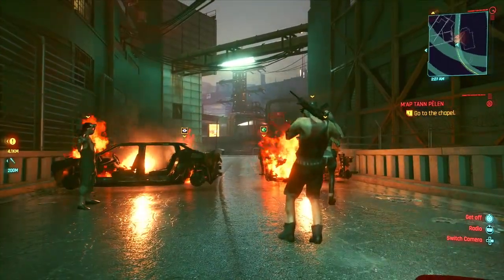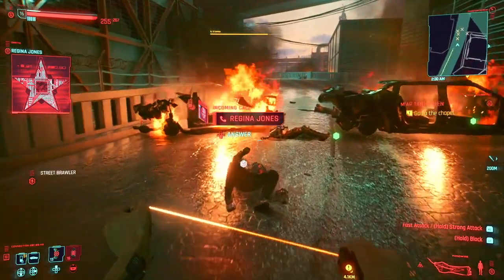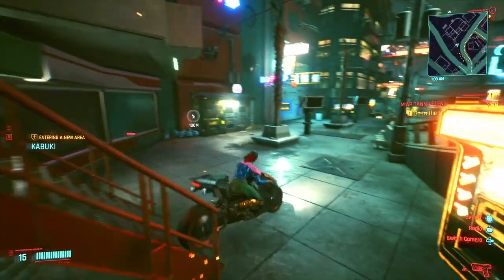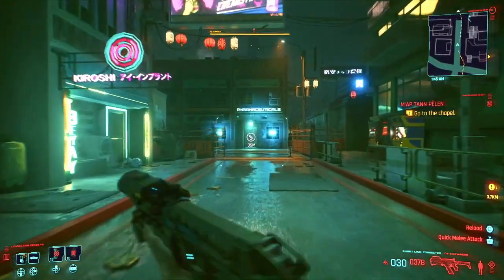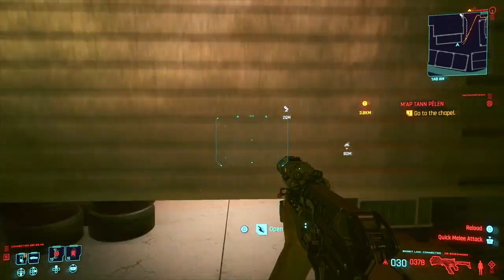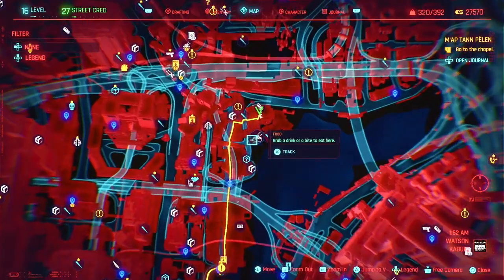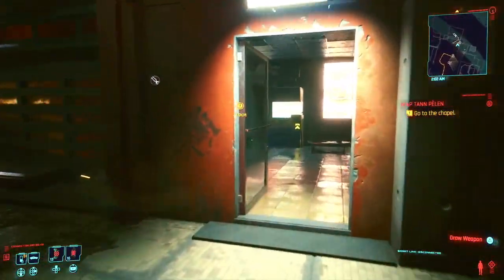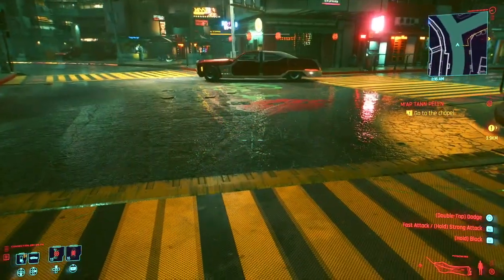Cyberpunk 2077: How To Get FREE Legendary Monowire (Legendary Cyberware Weapon)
Thank you to my Patrons:
CreamyGochJuice

-This video is satire, don’t take my jokes seriously. I’m just tryna be funny.
-Please do not witch-hunt anyone I mention in my videos. I talk about them and try to be entertaining, but none of it is personal and none of it warrants witch-hunting.